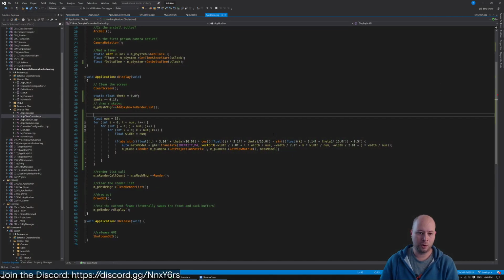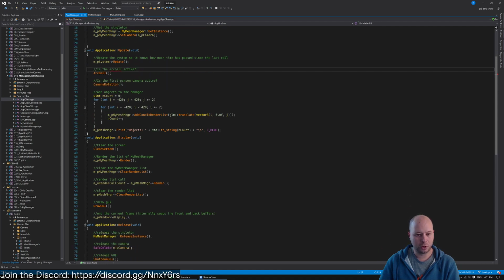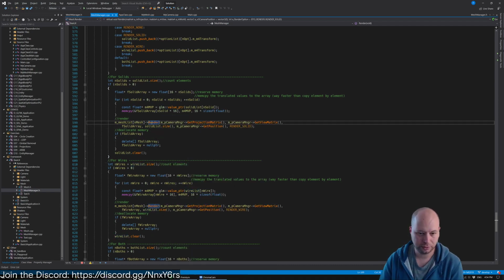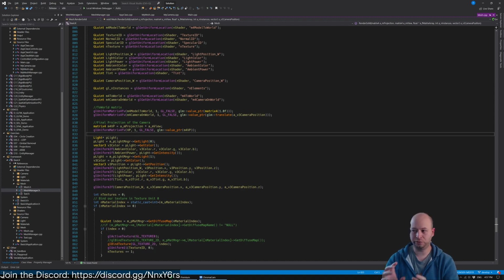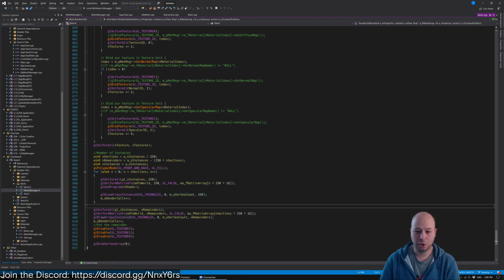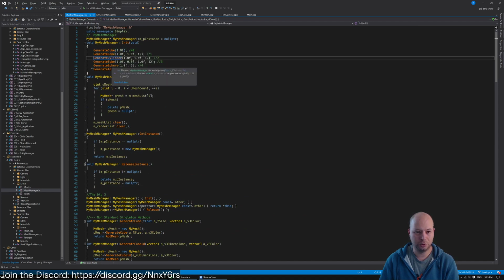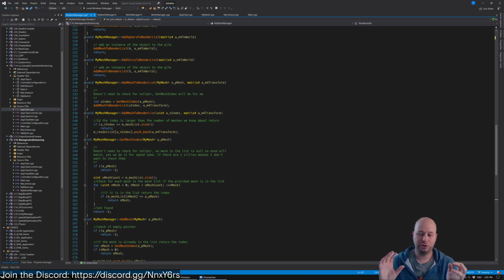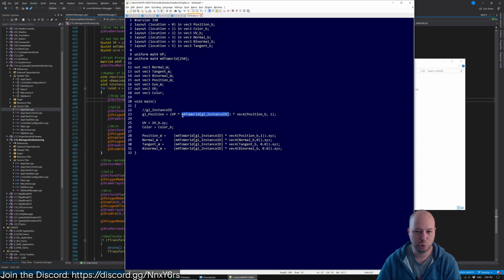IGM309 Instanced Rendering